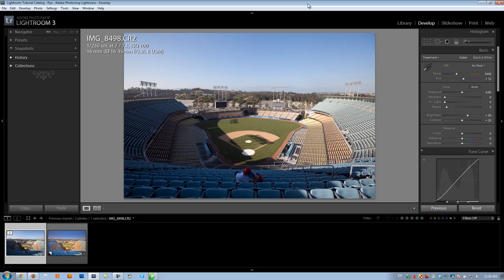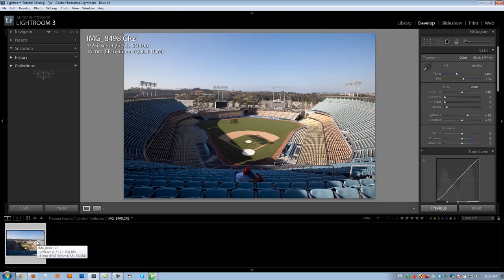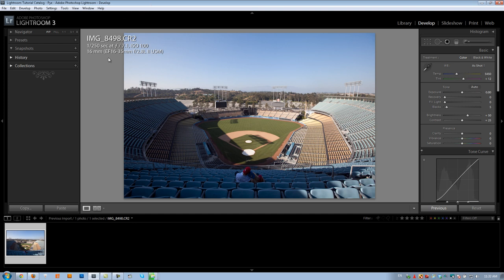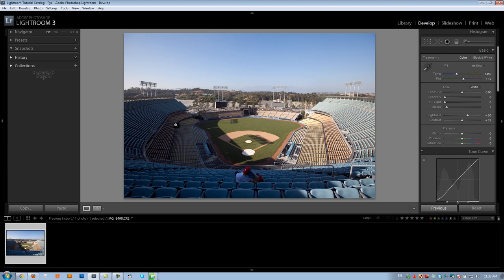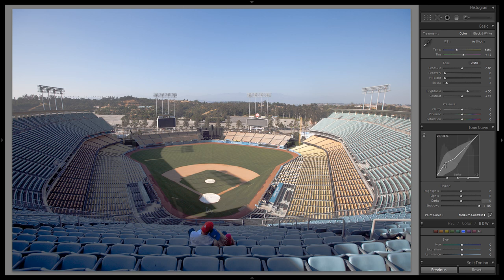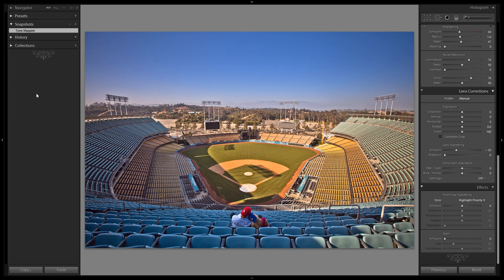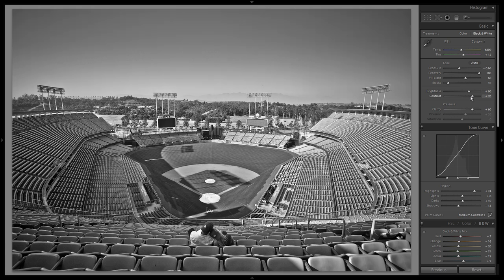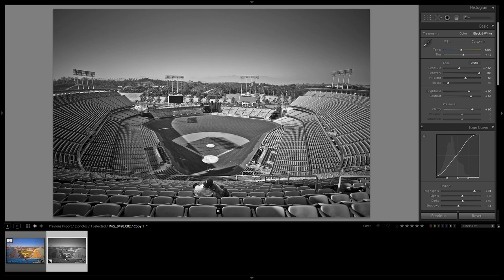How to Tone Map and Create an HDR Like Image in Lightroom 3 - Lightroom Video Tutorial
Tone mapping is the process of taking a single image and increasing the dynamic range by evening out the overall exposure revealing the detail in the highlights as well as the shadows.

The end product is an image with a higher dynamic range. This is where HDR Images come into play. Bracketing multiple shots and combining them in post production in order to create an image with a High Dynamic Range or HDR.

However, did you know that you can create an HDR-like image with Lightroom? Yeah, you heard me right, no need for Photoshop or Photomatix. In this Lightroom video tutorial we are going to teach you how to create an HDR-like image with only a single RAW file in Lightroom by tone mapping the image using primarily adjustments in the Basic Panel and Tone Curve (and a few other things).